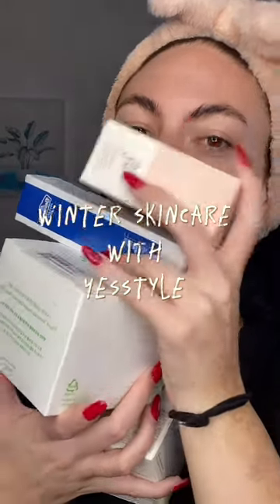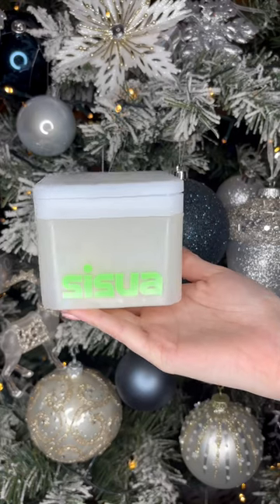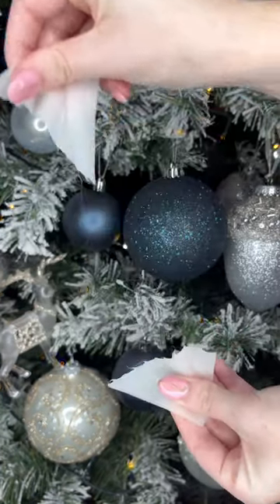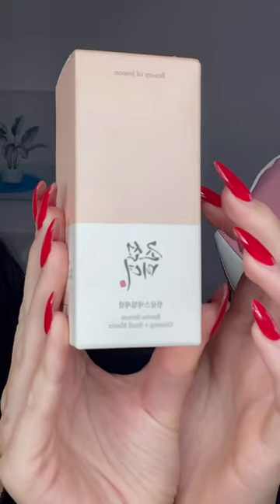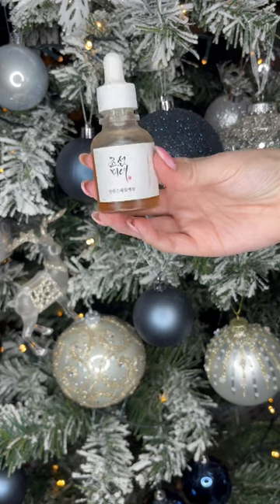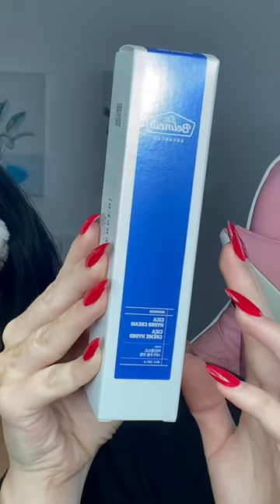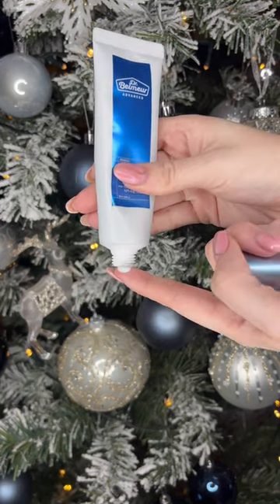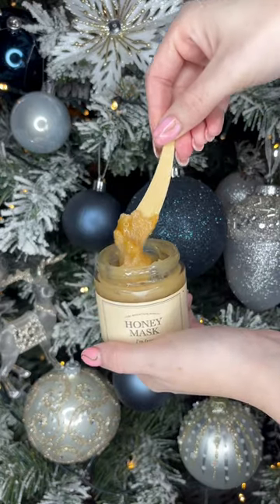Trying @yesstyle Skincare! IS IT WORTH IT?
🌸 Welcome back, beauty enthusiasts! In today's video, I'm diving into the world of K-Beauty with an exciting haul of skincare products sent by @yesstyle  Get ready for a journey of self-care as I unbox and put to the test some of the hottest Korean skincare trends on the market!

🎁 Yesstyle, the go-to destination for all things K-Beauty, has graciously sent me a curated selection of their bestsellers and new releases.

🛍️ Shop the products mentioned in this video:
🔍 PRODUCT LIST 🔍
1️⃣ Beauty of Joseon - Revive Serum

3️⃣ THE FACE SHOP - Dr. Belmeur Advanced Cica Hydro Cream

🤔 Curious to see if these products can live up to the hype? Join me in this skincare adventure as I share my honest opinions, experiences, and results after incorporating these Korean gems into my routine for the past few weeks.

💬 Have you tried any of these products, or do you have a favorite K-Beauty find? Share your thoughts and recommendations in the comments below! Let's chat skincare and beauty secrets.

Thank you for joining me on this K-Beauty journey! Remember, your beauty is unique, and so is your skincare routine. Let's glow together! ✨💖